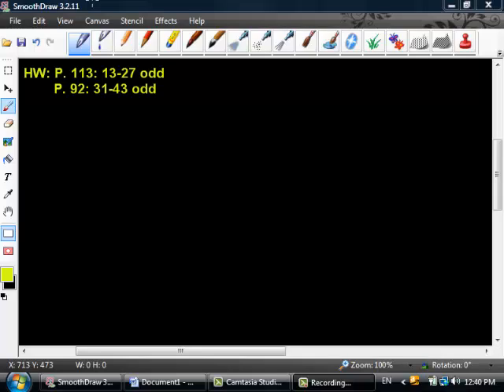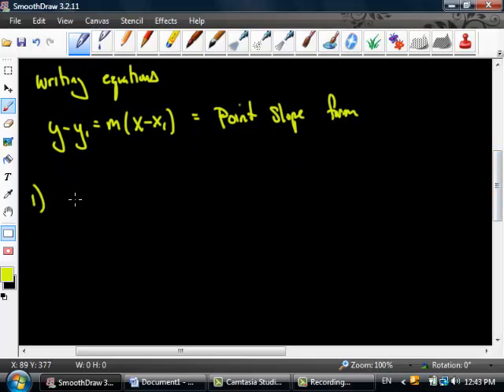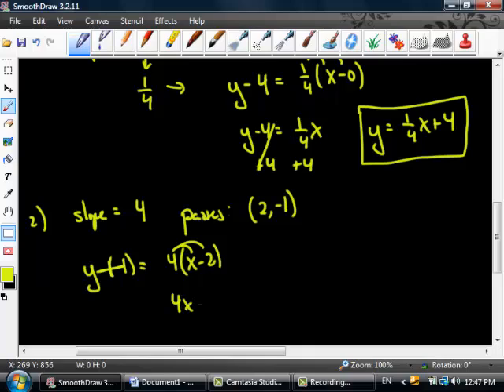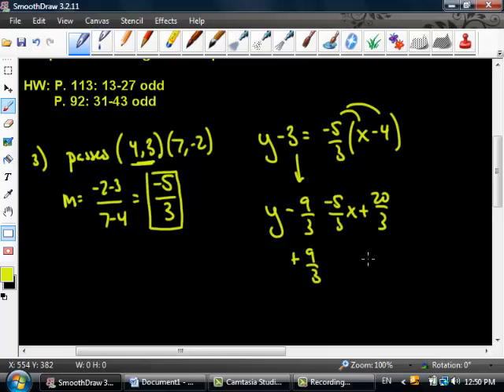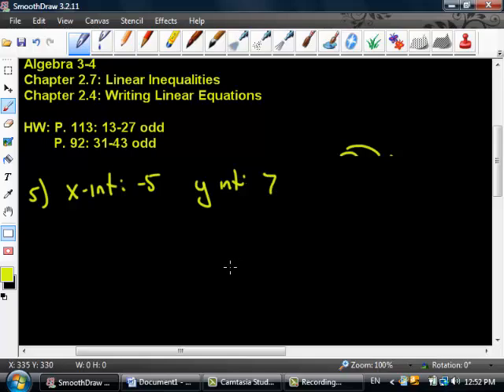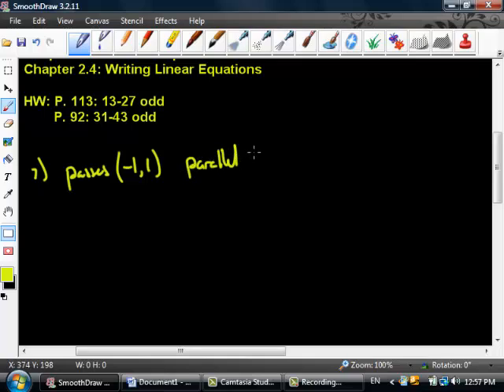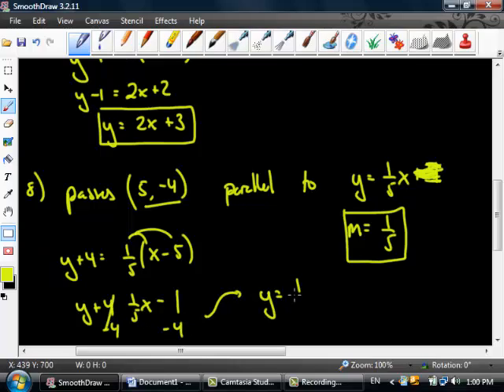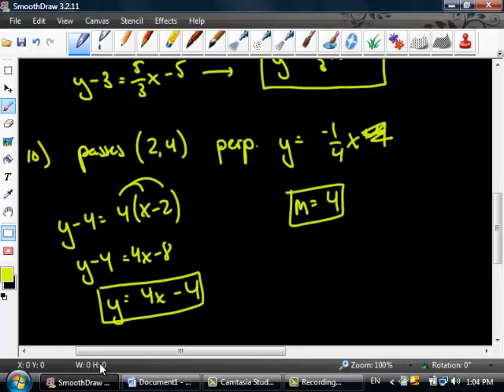Algebra 3 4 Ch 2 4 Writing Linear Equations